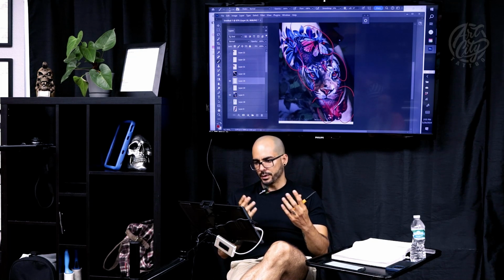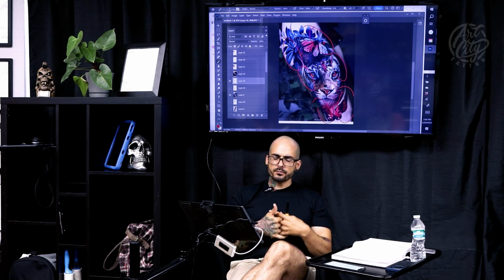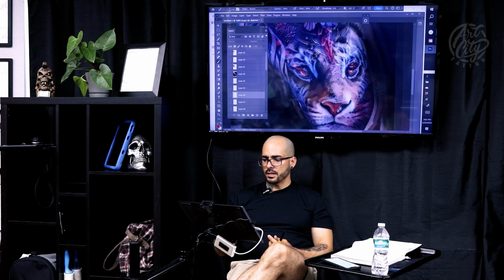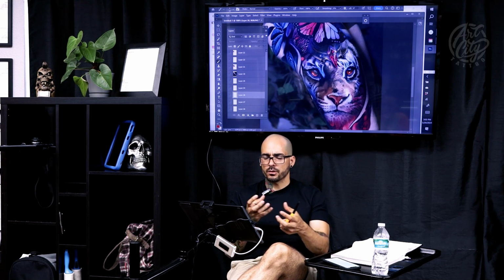Tattoo Design Principles Apprentice Class Part 5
Part 5 of an 5-Part Video Series: Tattooing  Apprentice Class with Master Tattoo Colorist Chris Sage.

Join Master Tattoo Colorist Chris Sage in an exclusive 5- part video series as he shares his 15+ years of expertise in the art of tattooing. Filmed in his private studio in Miami, Florida, this series offers a rare glimpse into Chris's one-on-one mentorship with his current apprentice, Laura Molina. Each episode delves into the intricacies of the tattooing craft, providing invaluable insights. Whether you're a budding tattoo artist or a seasoned professional looking to refine your skills, this series is your gateway to mastering the art of tattooing under the guidance of a true master.

Join the Art City Tattoo Community, The first ever digital apprentice channel in the world!

Whether you're just starting out or looking to refine your skills, we have everything you need to succeed in the world of tattoo artistry.

art_city_tattoo
chrissagetattoo